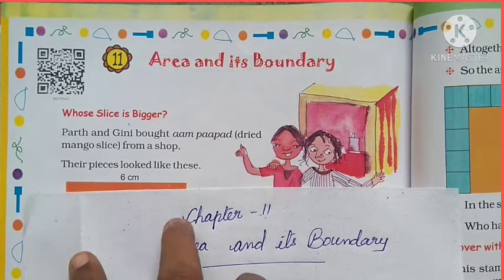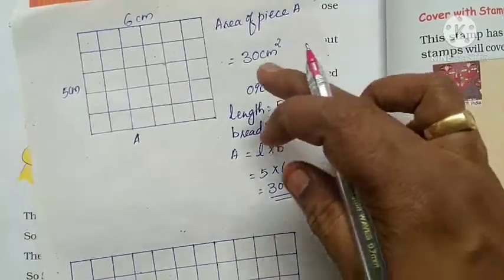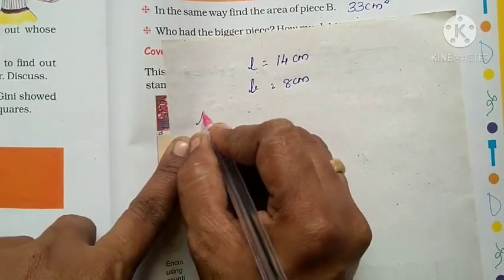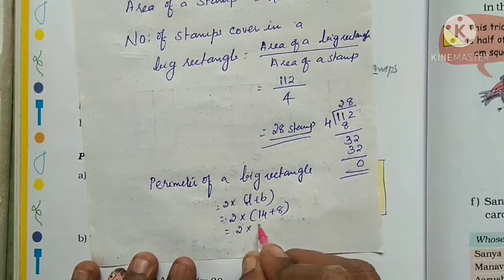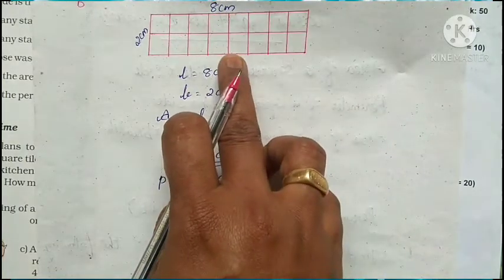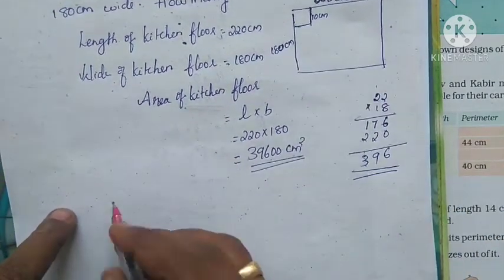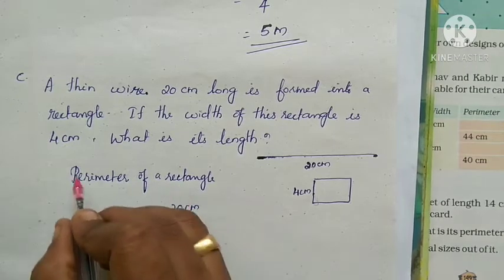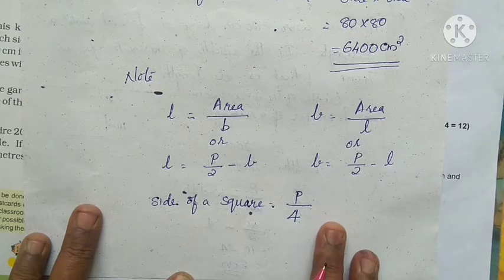CLASS 5 CHAPTER 11 - AREA AND ITS BOUNDARY (PART -1)